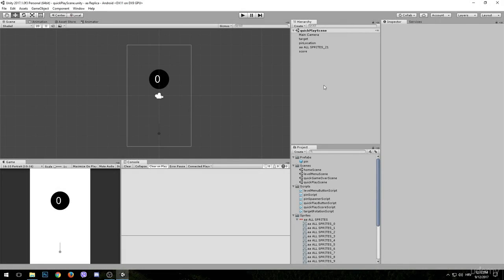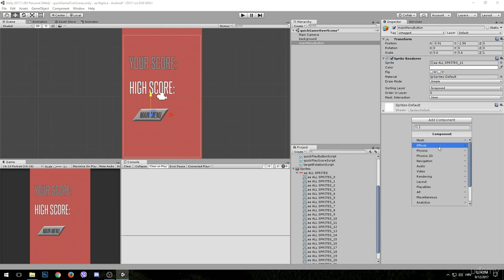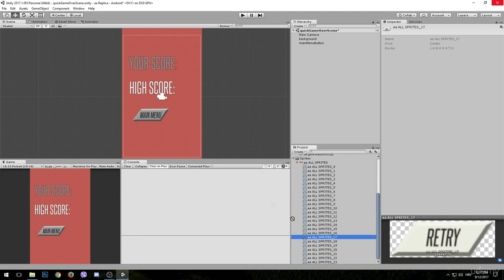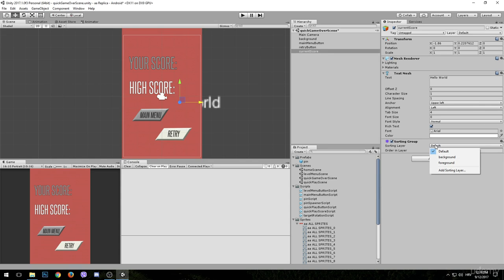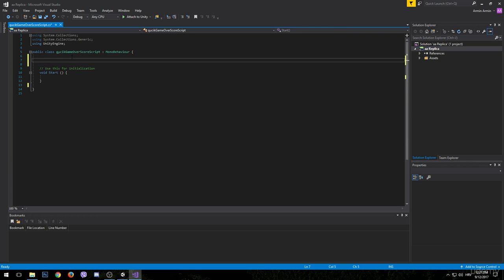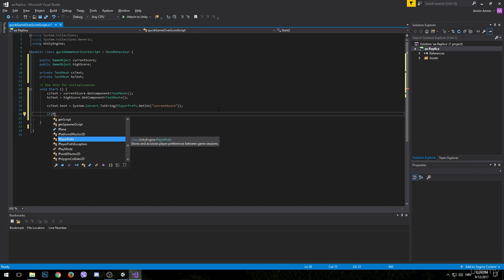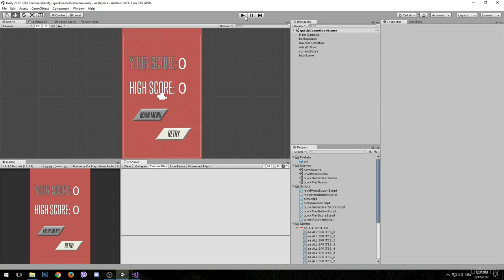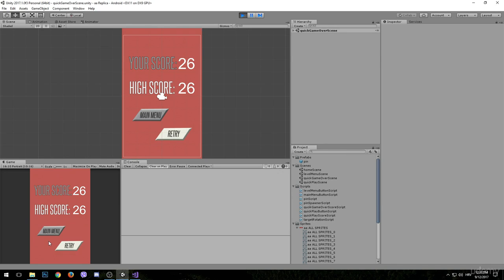040 Building the complete Game Over scene